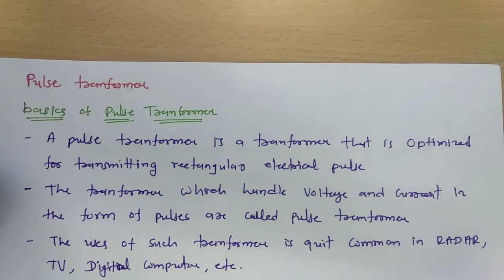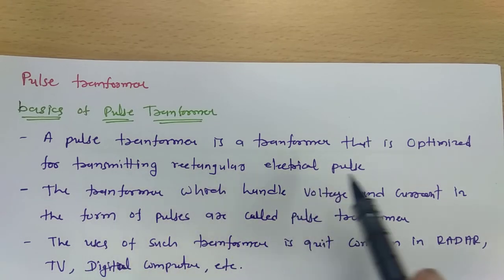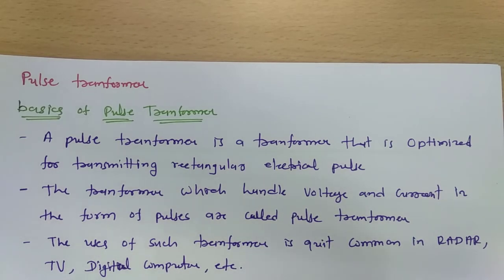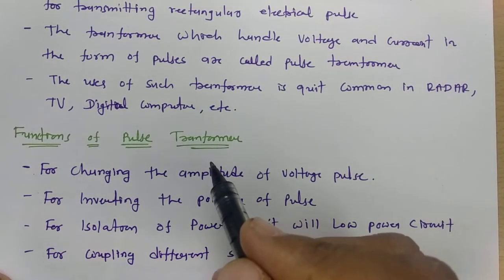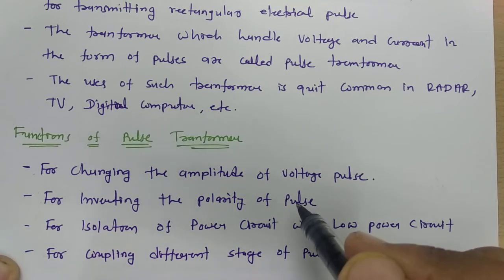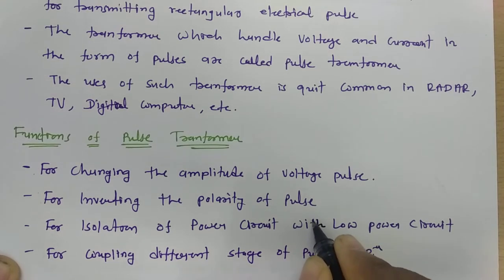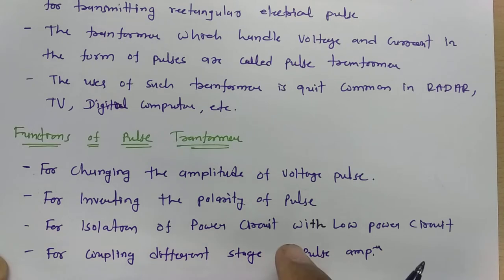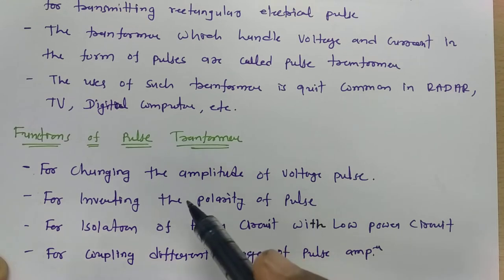Pulse Transformer (Basics, Functions, Types, Driving Circuits, Waveforms & Advantages) Explained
Pulse Transformer is explained with the following points:

0. Pulse Transformer
1. Basics of Pulse Transformer
2. Driving Circuit of Pulse Transformer
3. Functions of Pulse Transformer
4. Working of Pulse Transformer
5. Equivalent circuit of Pulse Transformer
6. Types of Pulse Transformer
7. Waveform of Pulse Transformer
8. Advantages of Pulse Transformer
9. Applications of Pulse Transformer